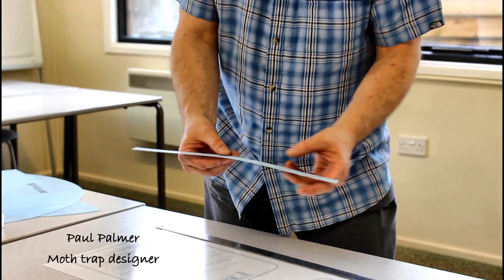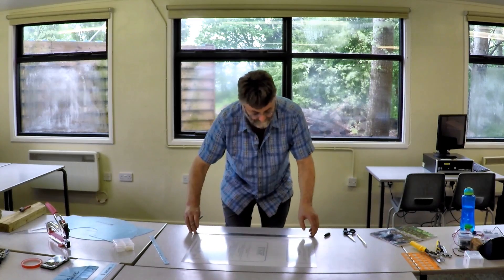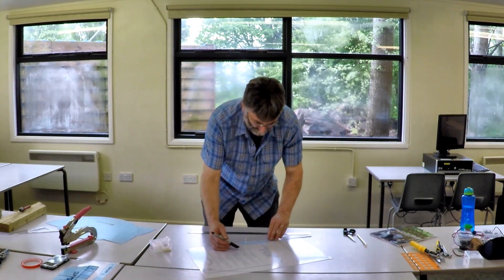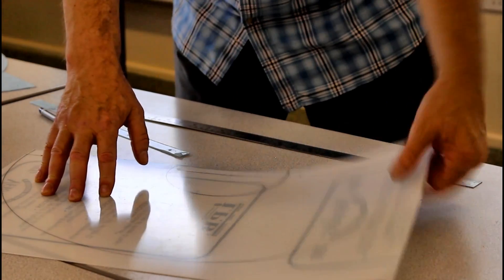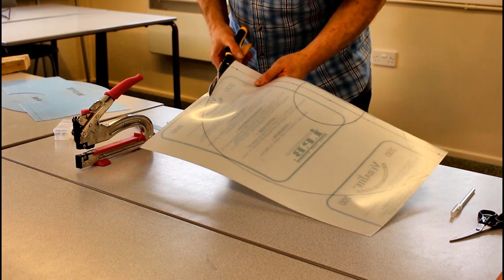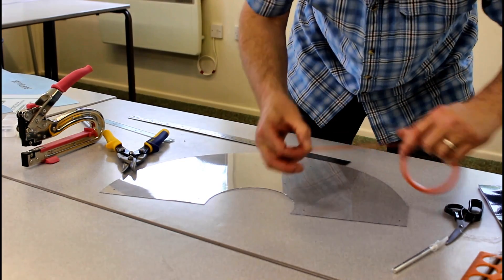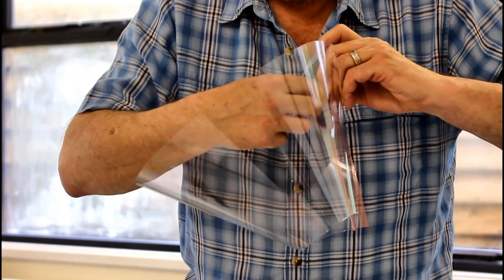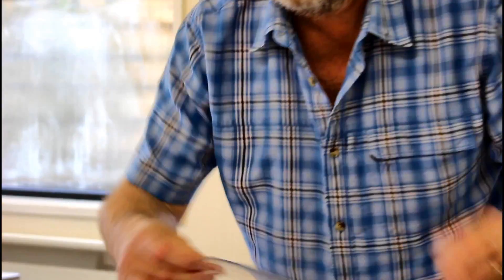Build your own moth trap: 1. Making the cone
'How to' videos to accompany the book 'How To Build Your Own Moth Trap' by Paul J Palmer.  The book can be purchased online or ordered from any bookshop: ISBN-10: 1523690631; ISBN-13: 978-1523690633.  This video was produced by the FSC's Tomorrow's Biodiversity Project